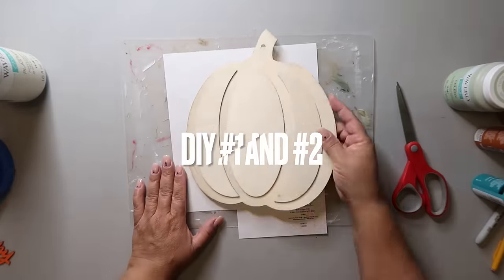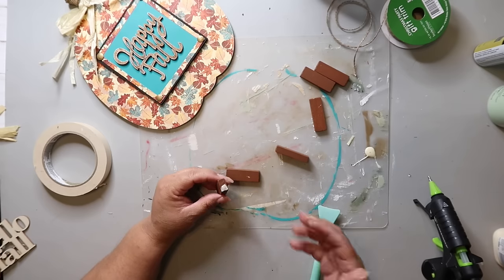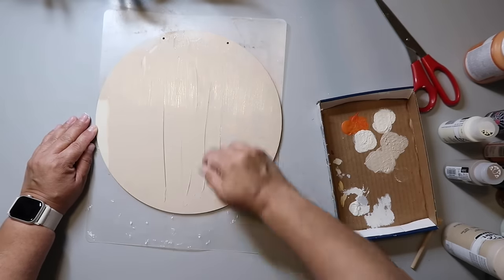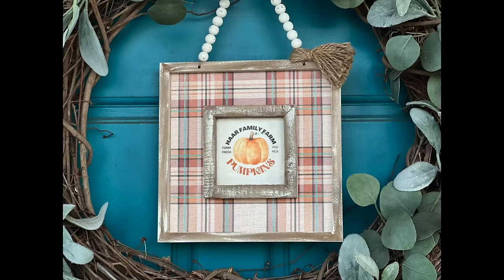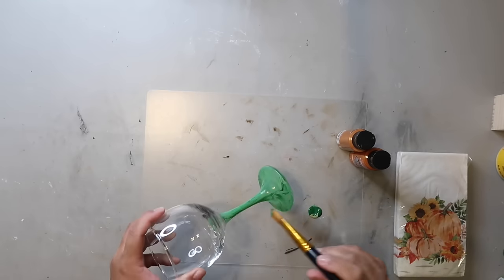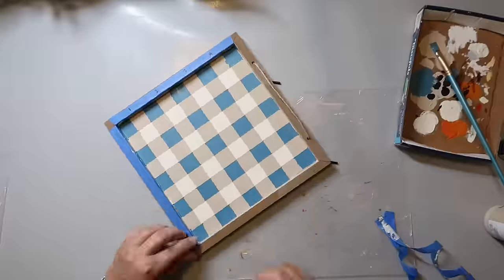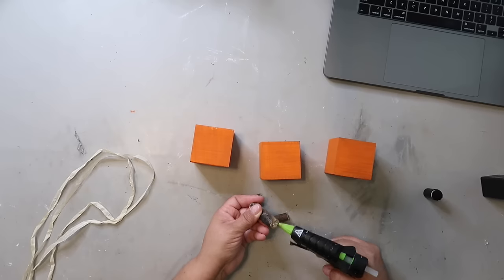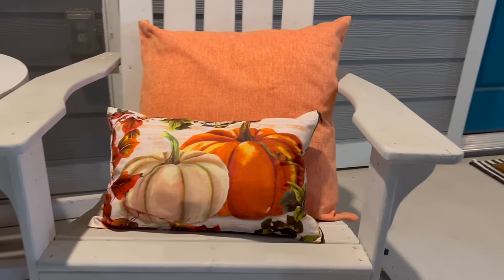🎃🍁 21 UNBELIEVABLE Farmhouse Style Pumpkin 🎃 DIYS | Easy & Affordable Fall Crafts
I've got a pumpkin palooza for you today!  21 of my favorite pumpkin themed DIYS and the best part is they are easy and many are made with Dollar Tree supplies so you know they are affordable .  If you are looking for fall pumpkin craft ideas 🎃 then THIS is the video for YOU! 🥰

This is part of a playlist hosted by @DIYFromHousetoHome and @HappinessCreated and the guest host is @ceejdiy .

🙋🏽‍♀️Hello , I’m your new cr✂️fting bestie! 👯‍♀️
🧶 If you love crafting, join Crafty DIYS on a Budget on Facebook!

🖥️ Let’s connect!